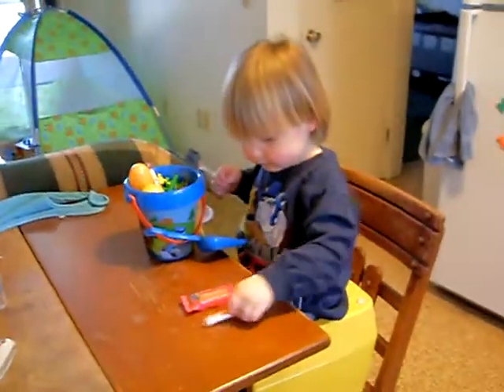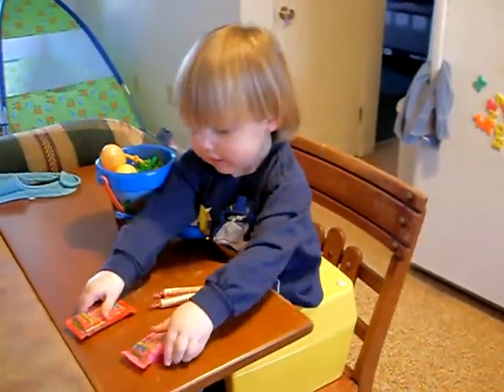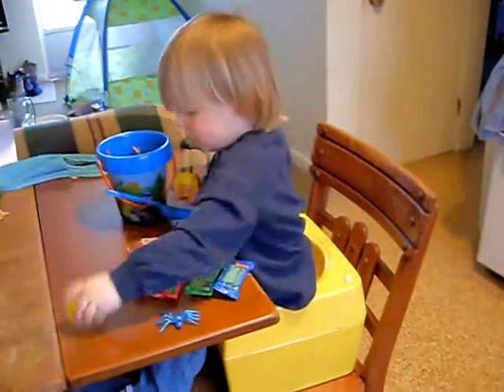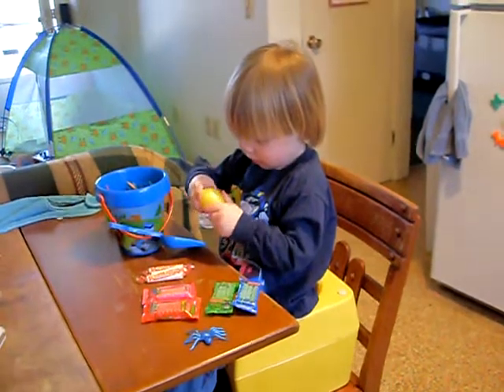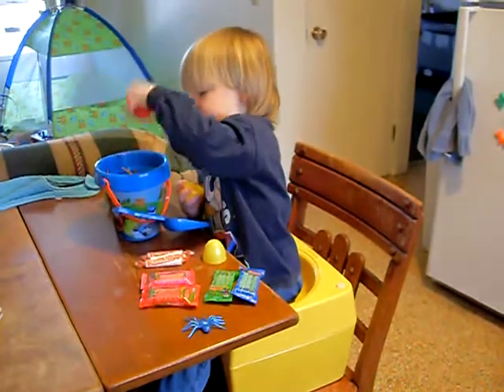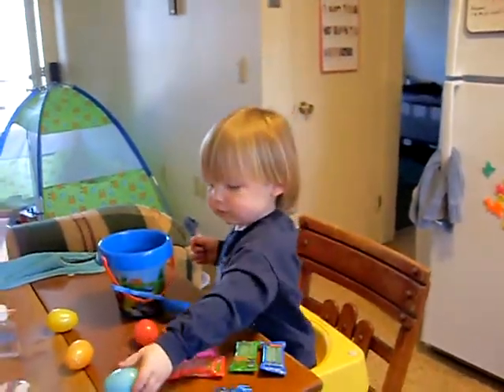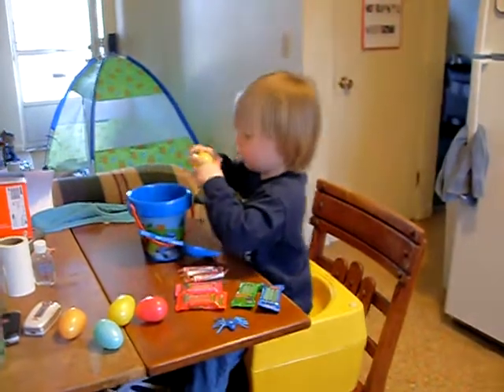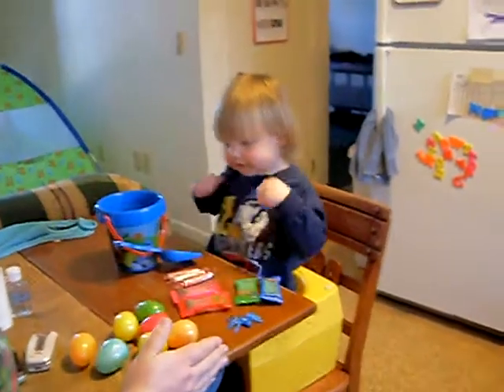Easter morning pt 2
After Matt found all of the Easter bunny's eggs, he came in to find some bugs!

To find the rest of Matt's vids, check out Poopdogsays channel...